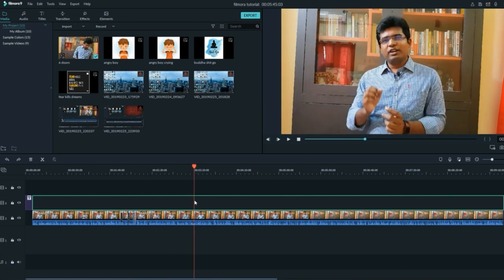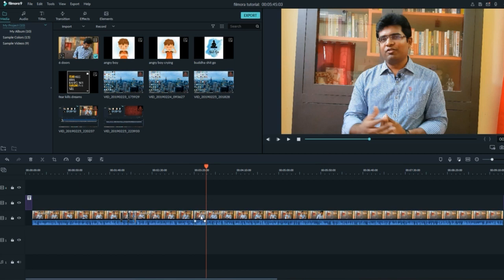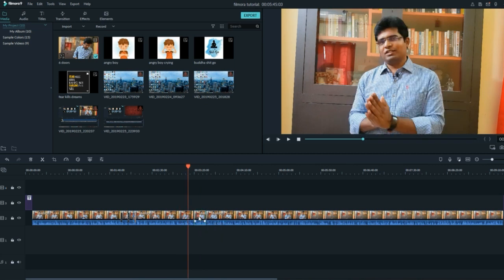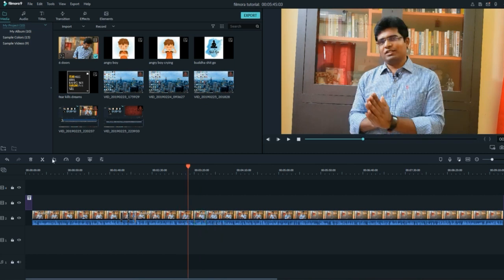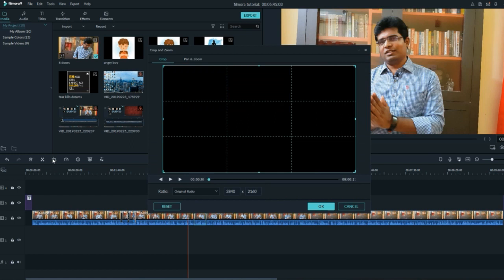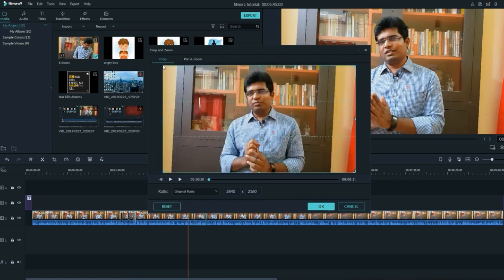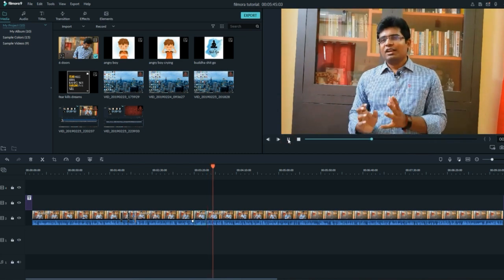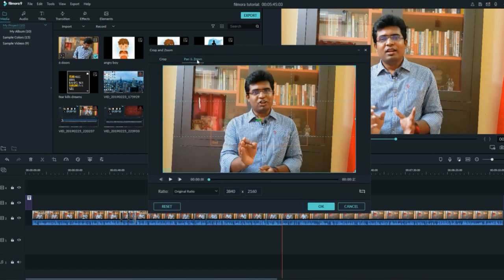8. Let us learn to zoom in and zoom out